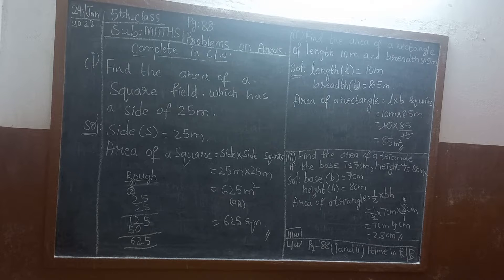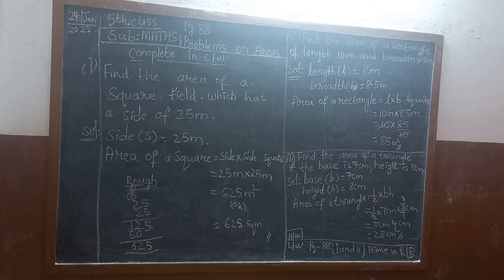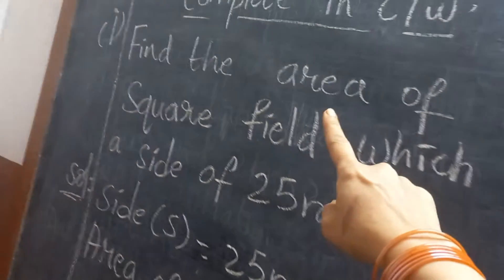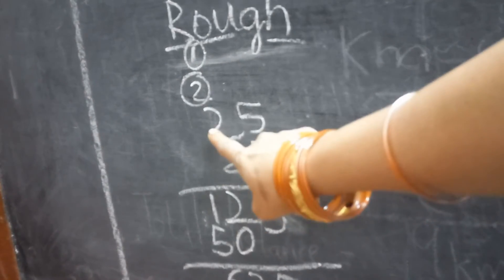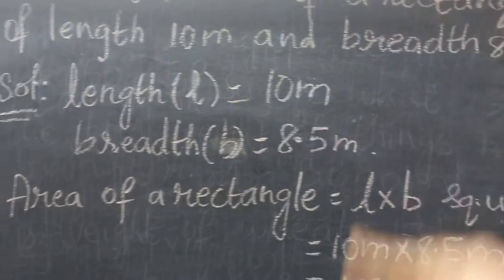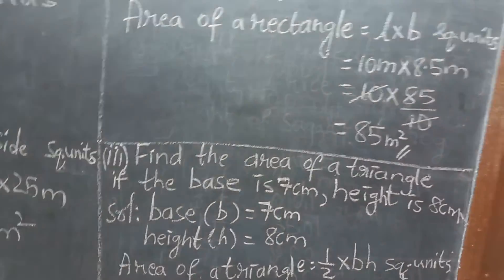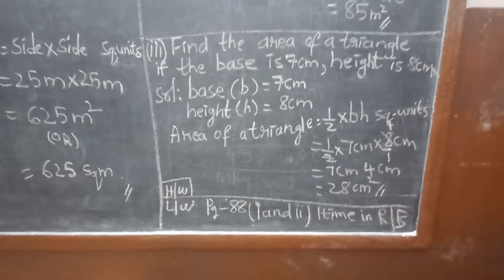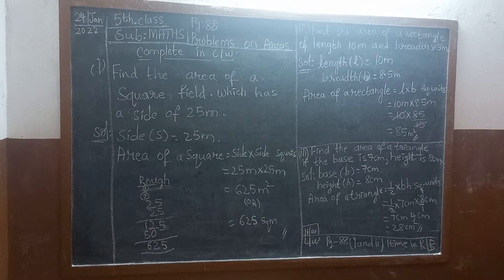5th class maths 24.1.22